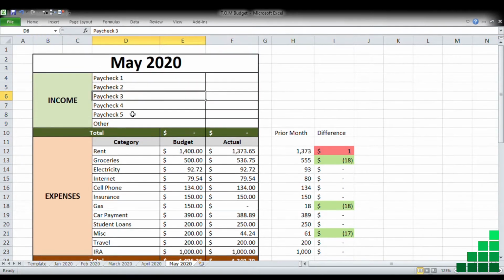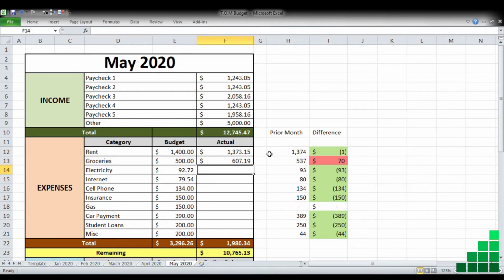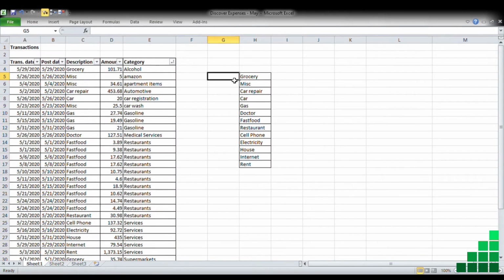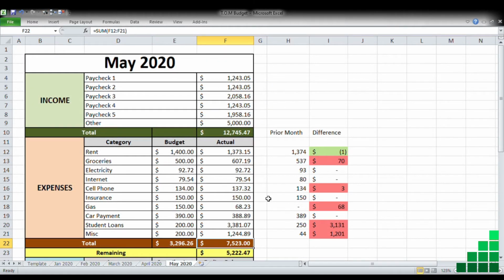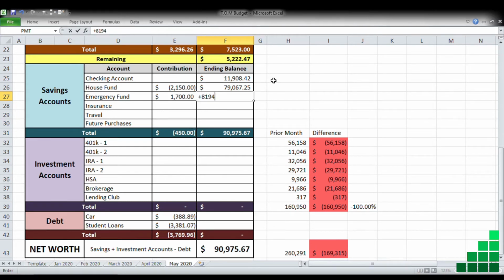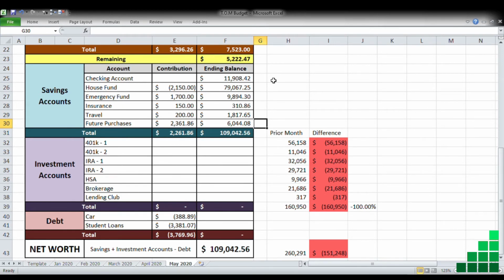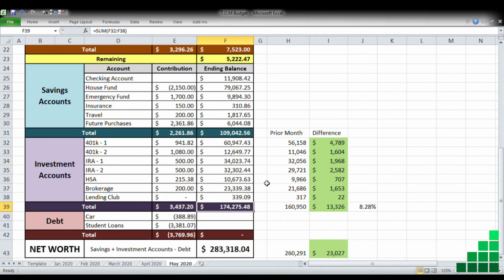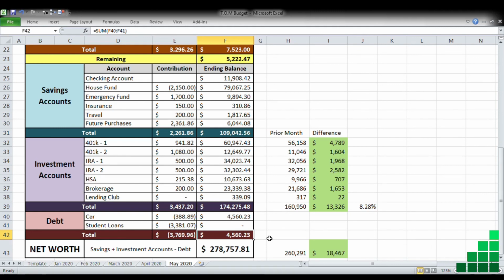May 2020 - Track Our Money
In this video I will track my household finances and show you everything. Everything from how much we make to how much we spend. We will look at our savings accounts and our investment accounts too. Personal finance is a topic that people do not discuss or talk about but in this series I want to show you exactly how my family deals with money with our actual numbers.

00:00  Intro
00:30  Income
01:02  Expenses
05:06  Savings
07:32  Investments

Intro was created by vipexartz